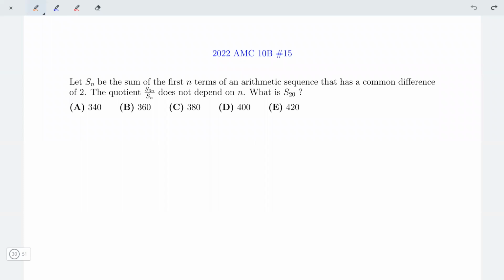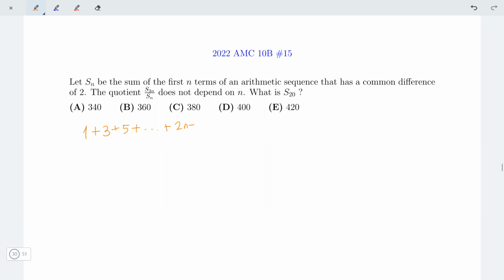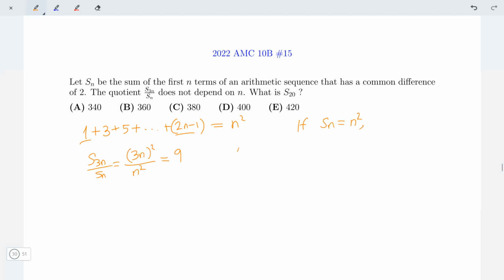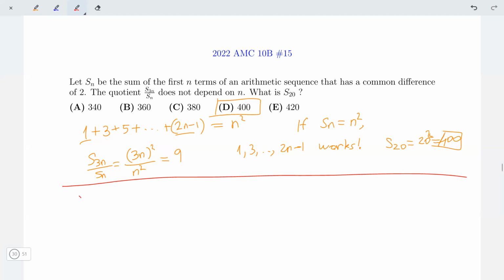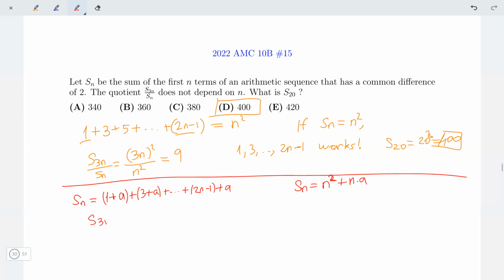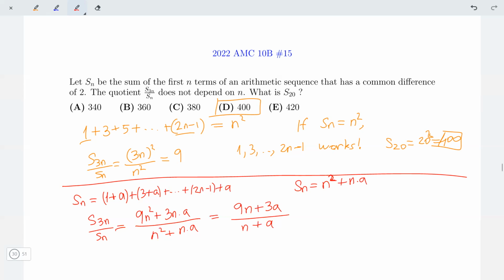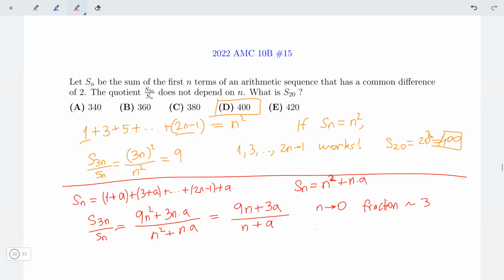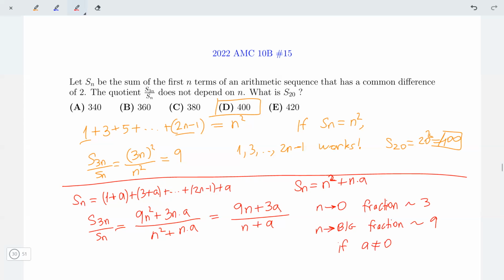2022 AMC 10B #15